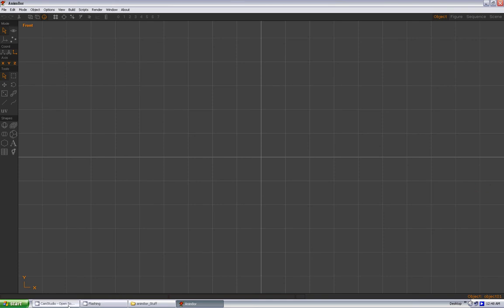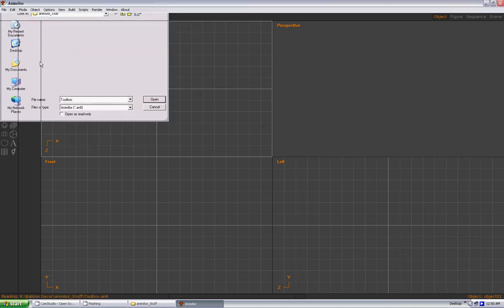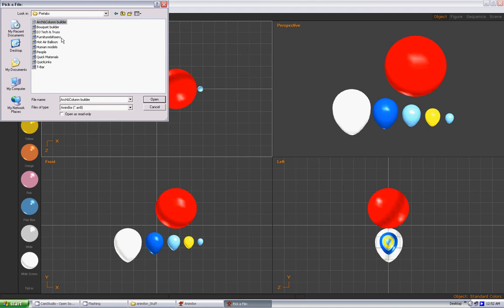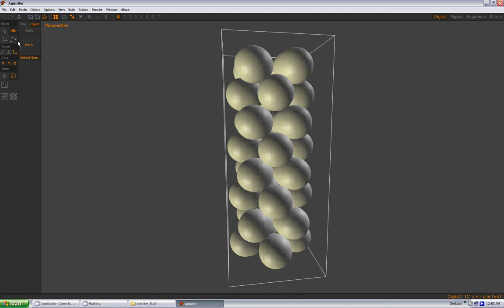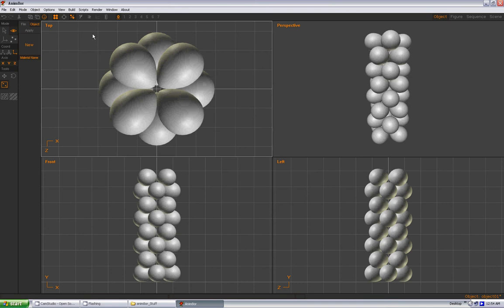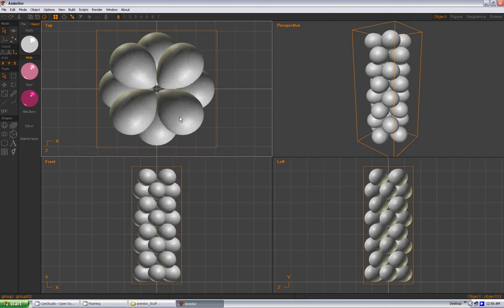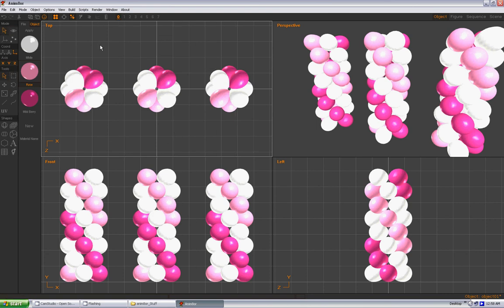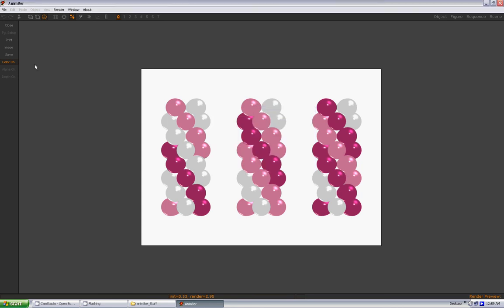Overview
The video glitches at the beginning but smooths out once I get going.